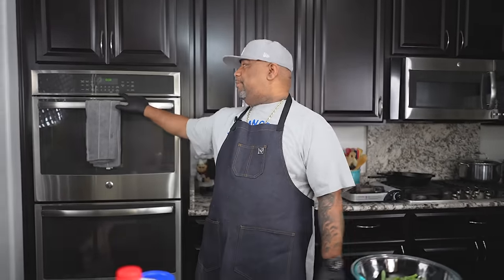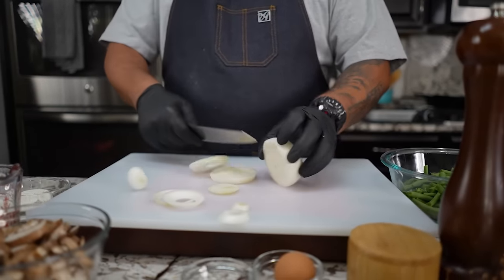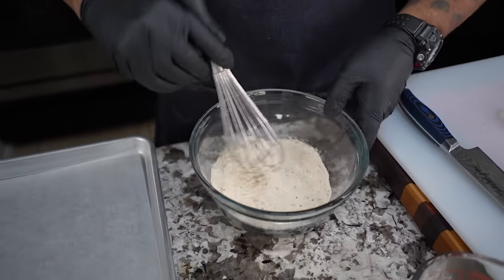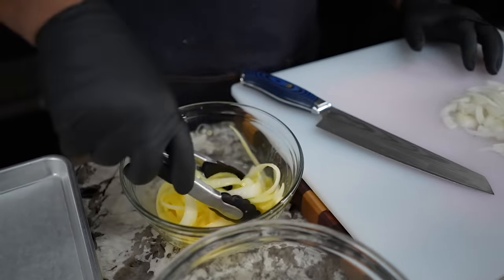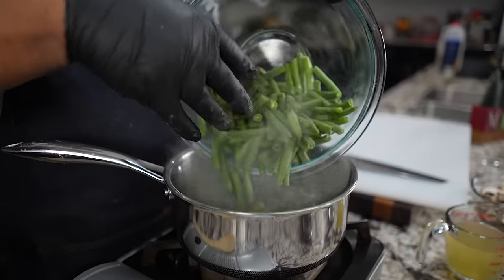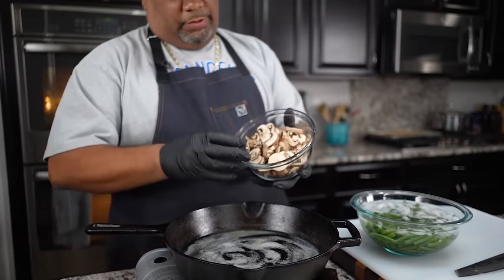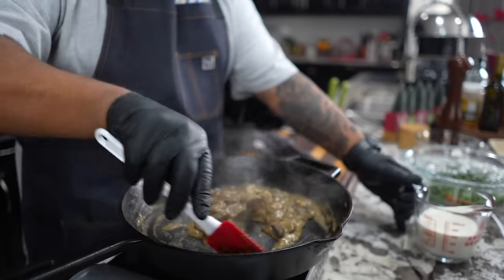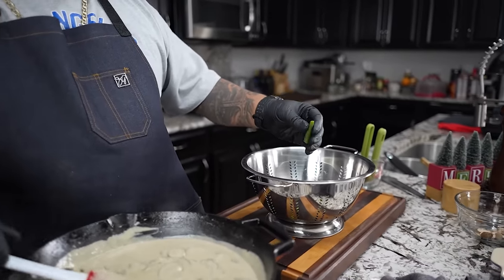Classy Christmas Dish: Green Bean Casserole Recipe!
Classy Christmas Dish: Green Bean Casserole Recipe! - This The Must-Try Green Bean Casserole Recipe is a delicious and easy way to enjoy green beans without any fuss. It's a great dish to make for a family dinner or to serve as a side dish.

Check out this easy and delicious green bean casserole recipe and enjoy the deliciousness of green beans without all the fuss! This casserole is a great way to enjoy green beans in a simple and easy way. It's perfect for a family dinner or as a side dish. So don't wait any longer, try this delicious casserole today!

My Gear
Favorite Zoom Lens:
Favorite Mic:

9980 Indiana Ave
Ste 8